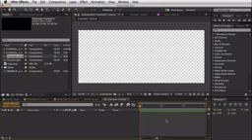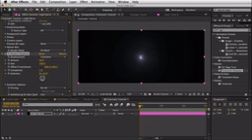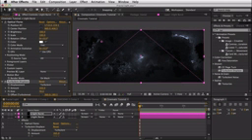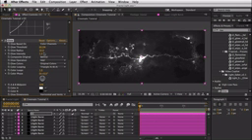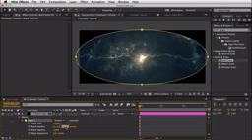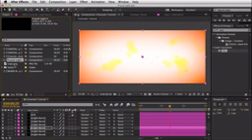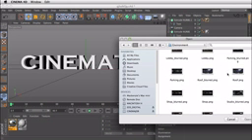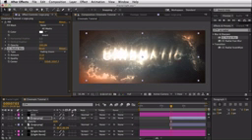AFTER EFFECTS TUTORIAL Cinematic Titles YouTube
CINEMATIC TITLE SEQUENCE
In his first tutorial for MotionMile, Mackenzie will be teaching you how to create a fractal light effect, whilst teaching you a clever technique using Video Copilot's Optical Flares plugin. This technique will enable you to create a wide variety of fractal light titles, meaning you can use it for numerous different clients and briefs.

CINEMA 4D TEXT
The 3D text in this tutorial was created in Cinema 4D. This section is included in the middle of the tutorial, and takes a matter of minutes, however you can use After Effects to create your own titles if you don't have the software.
Category
Film & Animation
License